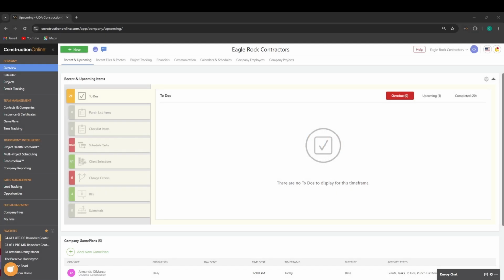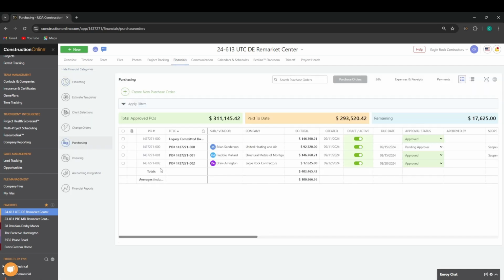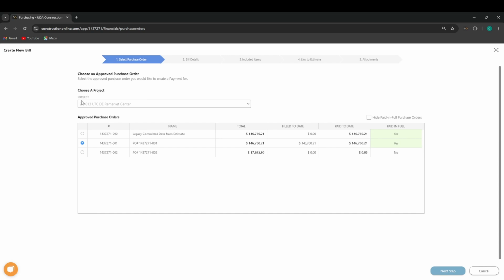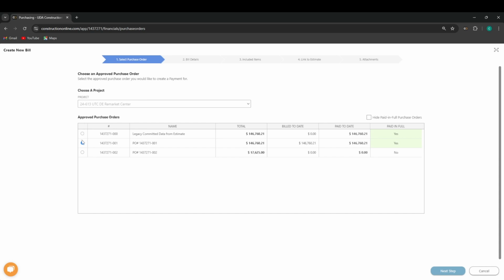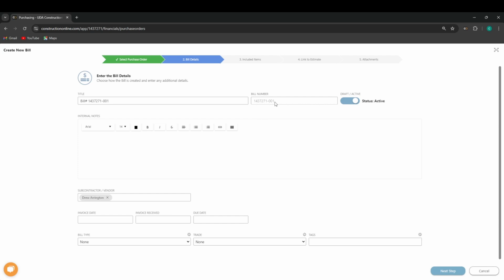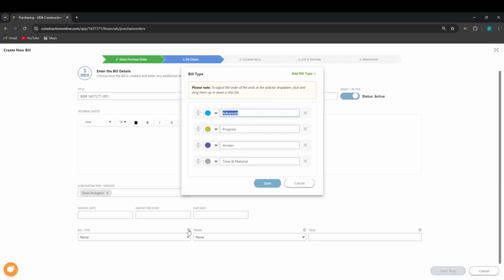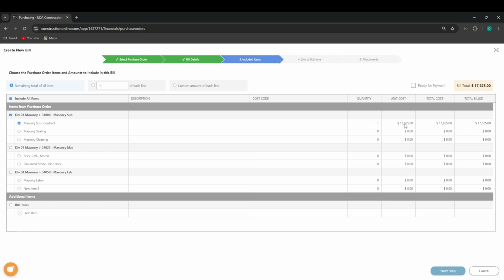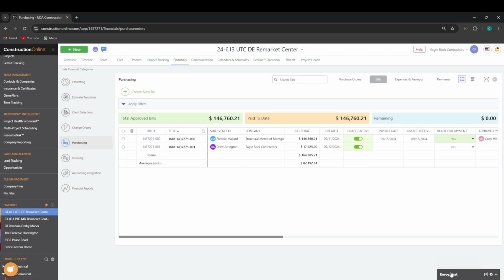Creating Bills for Construction Projects in ConstructionOnline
OnCost Purchasing for ConstructionOnline gives construction pros the tools to easily generate construction Bills from construction Purchase Orders (construction POs), Expense logs, and project Receipts. Additional, custom items can be used to amend construction Bills as needed to ensure that all job costs are accurately captured. Tracking construction financials to this degree empowers construction teams with real-time visibility into project costs and construction cash flow.